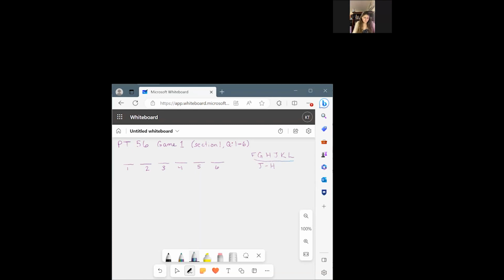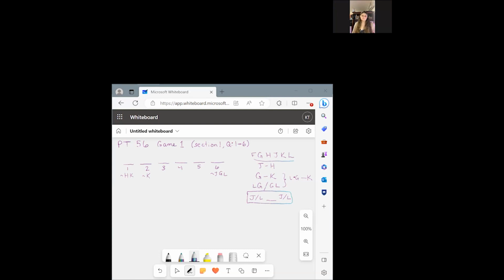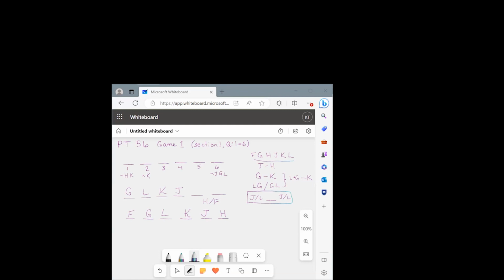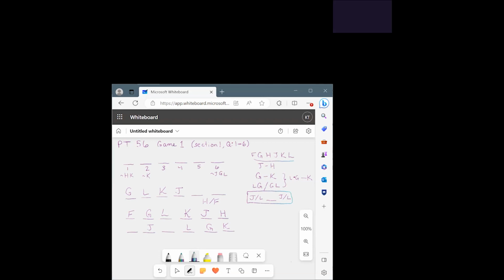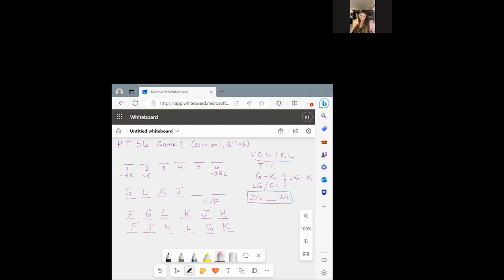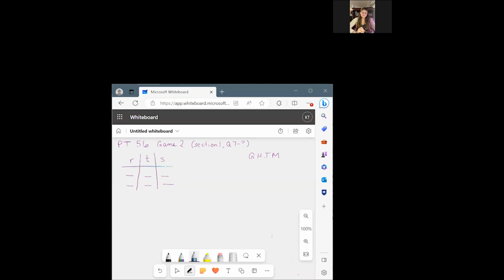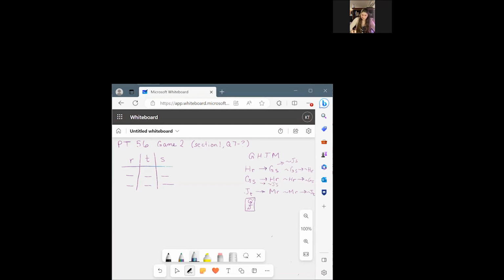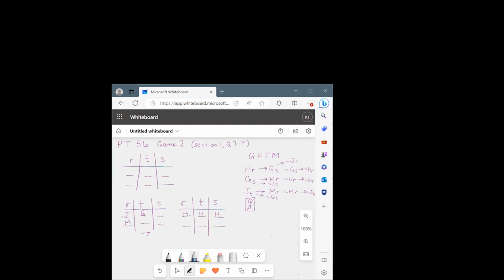LSAT PrepTest 56 Logic Game #1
Free sample class taught by LSAT Unplugged instructor

Chapters:
0:00 Setting up the six hour scheduling game
2:19 Diagramming the initial rules
9:03 Answering question 1 with deductions
11:49 Working through question 2
16:15 Solving question 4 step by step
26:46 Eliminating choices with new clues
31:16 The must be true elimination round
42:52 Starting the second logic game